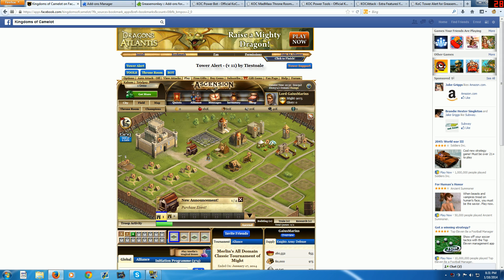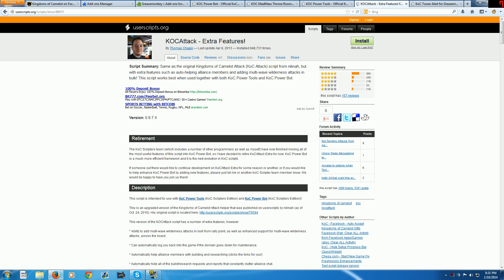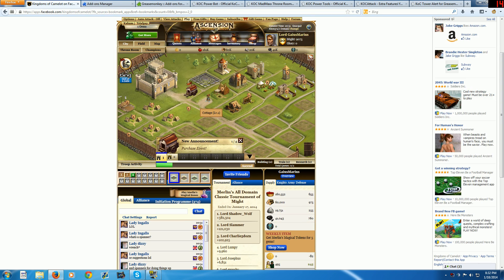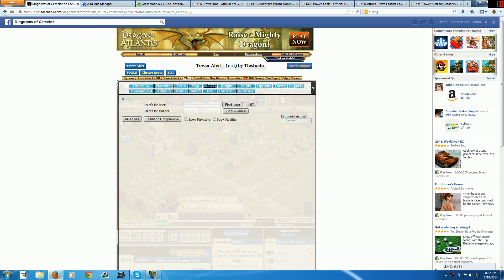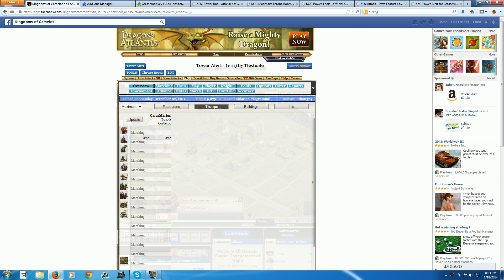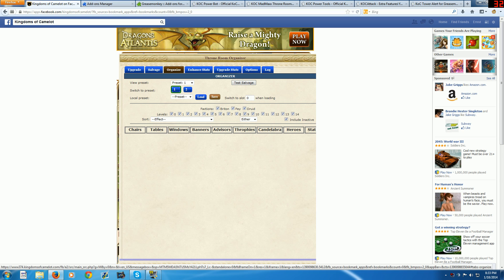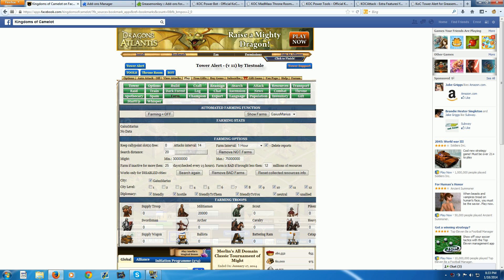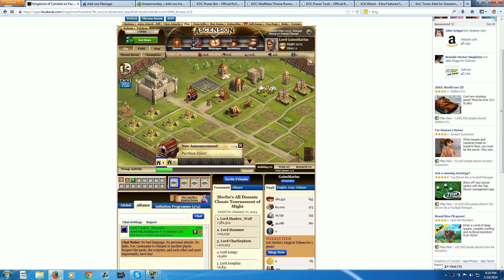Kingdoms Of Camelot? Scripts?Bots?Tools?More might!2014?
In this video i introduce you to the basic tools of becoming successful on this game!